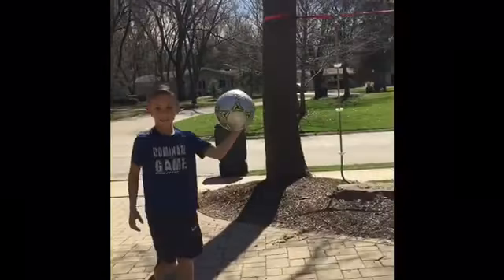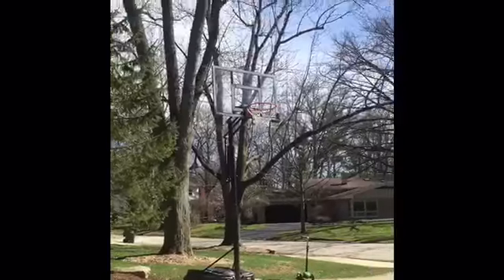B ball trick Shots 2